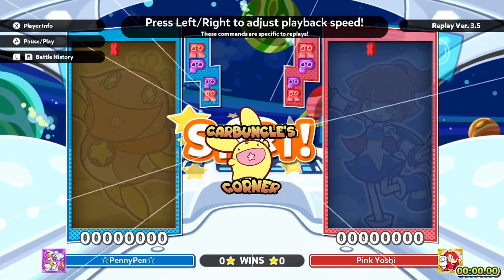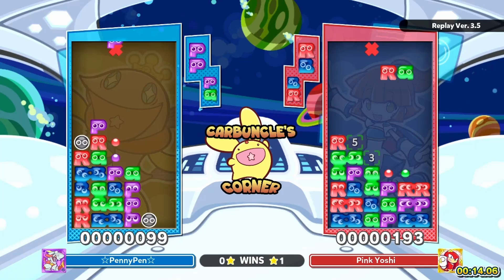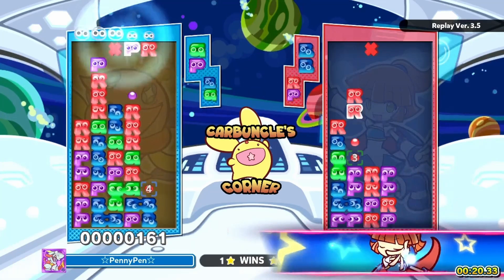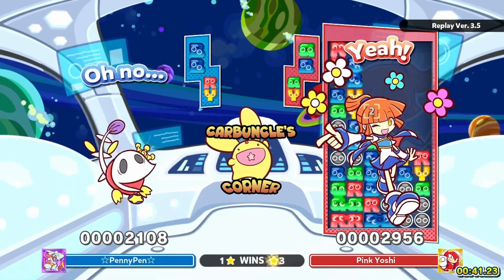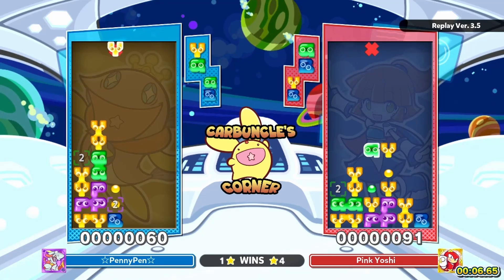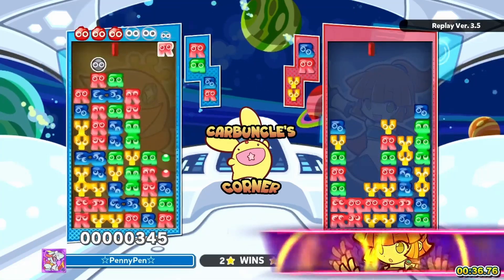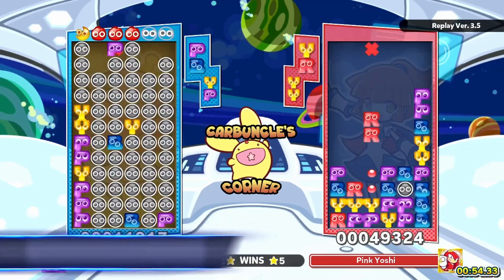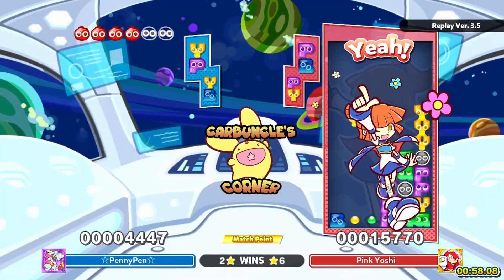Carbuncle's Corner #3 Group D Pools- PennyPen (Ocean Prince) vs Pink Yoshi (Arle) Puyo Puyo Tetris 2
Commentated by Dusty!!!
Carbuncle's Corner is a Tournament Project Organized by the English Puyo Puyo Community Discord. These tournament focus on providing reoccurring competitive Puyo experience that is designed to be friendly for players of all Skill Levels.

These tournaments will always be hosted on Puyo Puyo Tetris 2 on Nintendo Switch. If the demand is high enough, we will dedicate one night to host a Fever Night Tournament on Puyo Puyo Champions for Nintendo Switch.

To keep yourself up to date on when these tournaments are happening, consider giving us a follow on Battlefy!

You can also join the English Puyo Puyo Community Discord Server